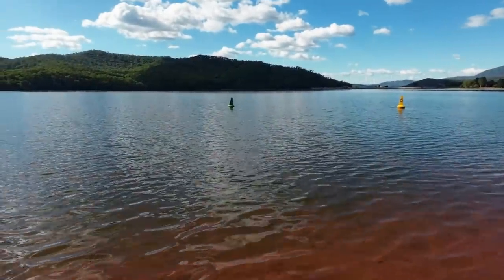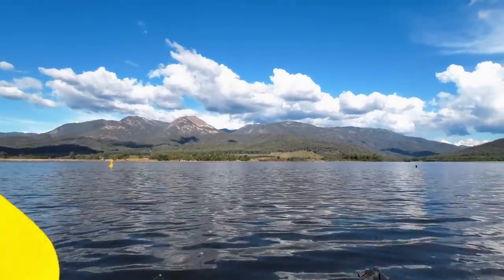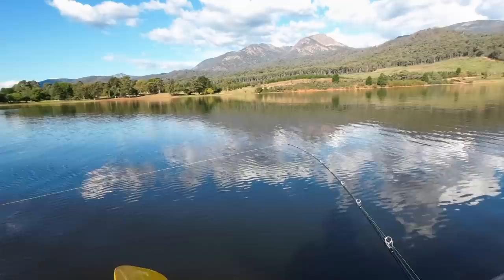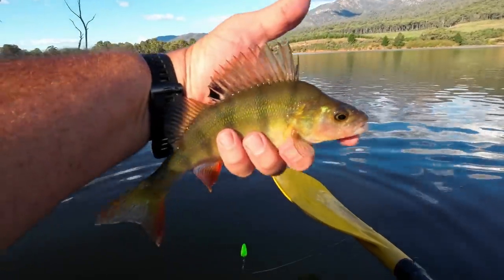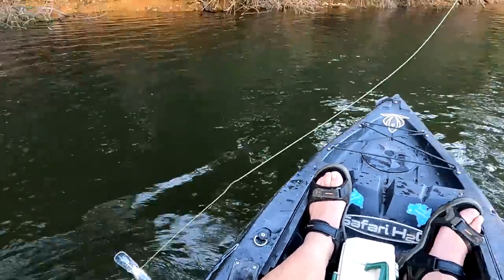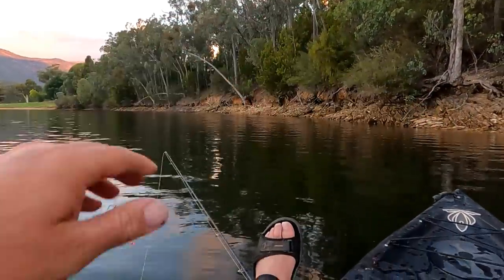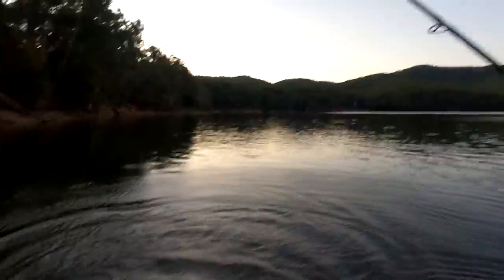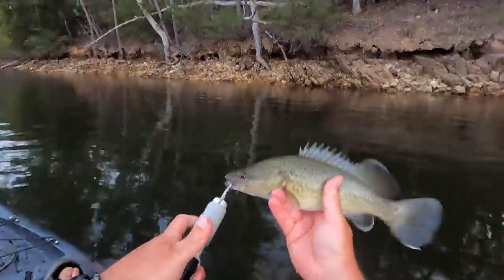Red Hot Murray cod and redfin fishing at Lake Buffalo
After catching a Murray cod at Lake Buffalo while filming a product review last week, this week I decided to go back and specifically target Murray cod this week.
The plan was to target redfin during the afternoon and Murray cod at sunset.